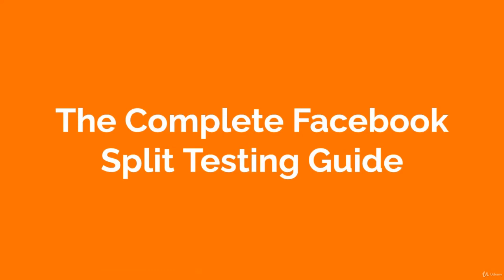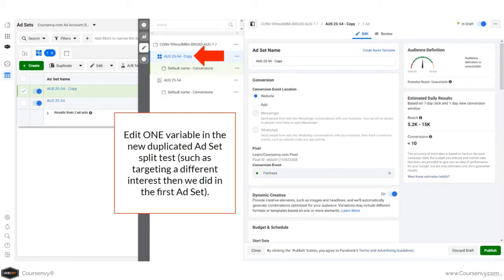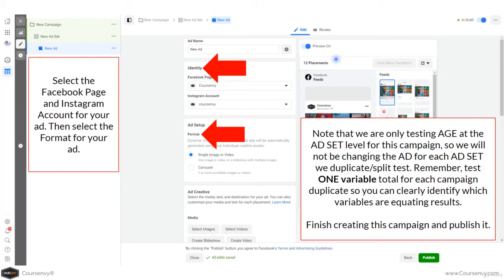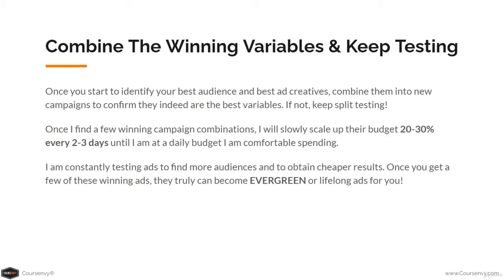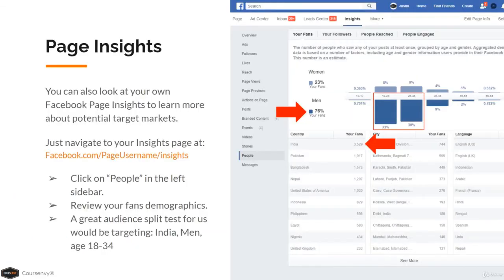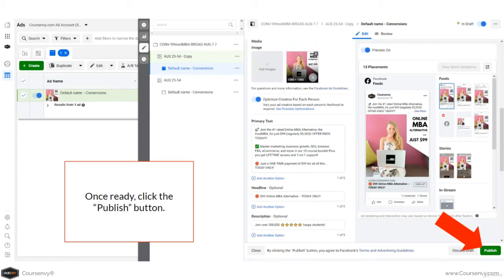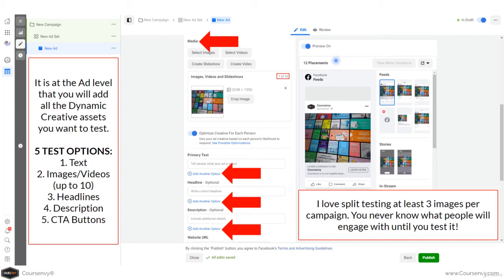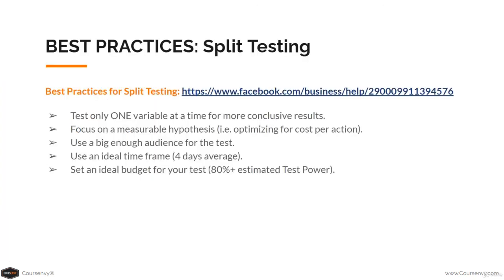The Complete FACEBOOK SPLIT TESTING Tutorial for Beginners 2021| Facebook ads course tutorial 2021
In this lecture, you will learn about Complete facebook split testing techniques for facebook ads, complete a/b testing for facebook ads